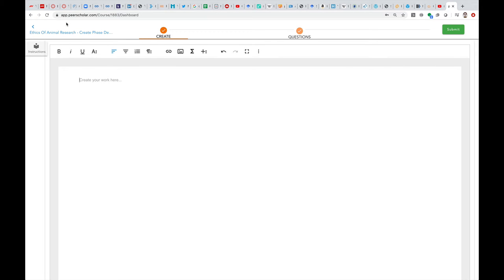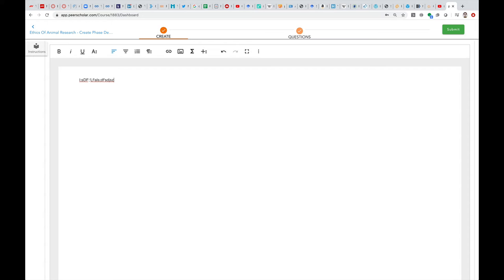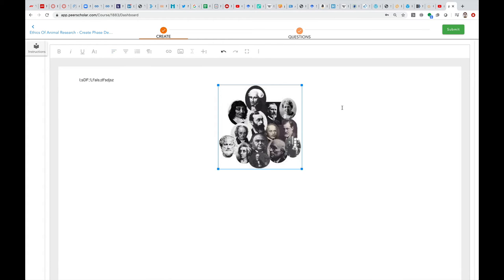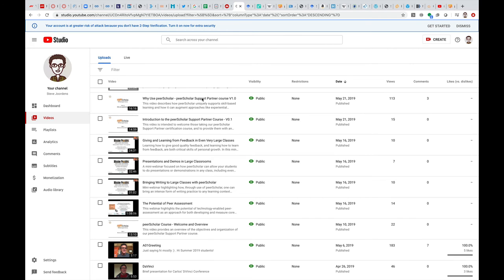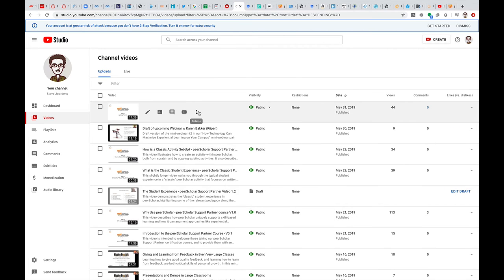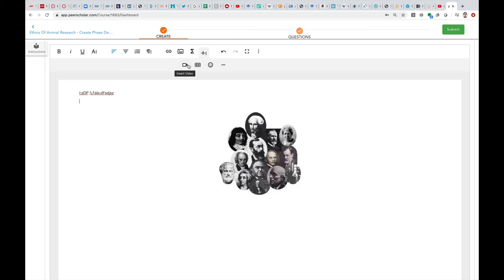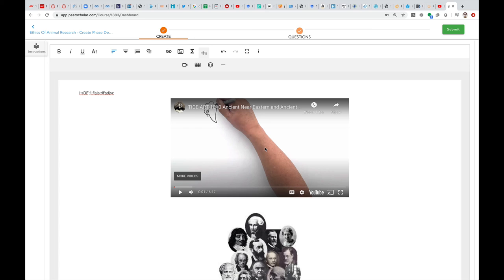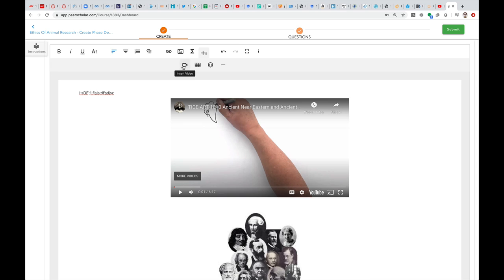Embedding Video in peerScholar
Short video for my PsyC85 class to show them how to embed videos in peerScholar